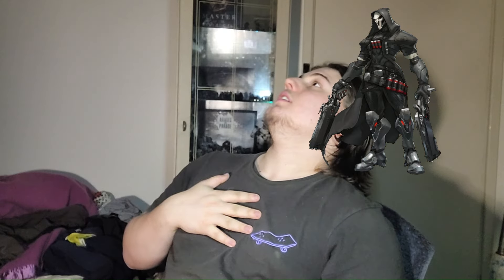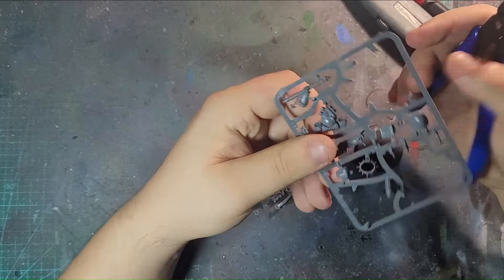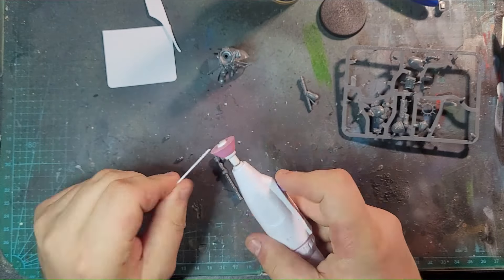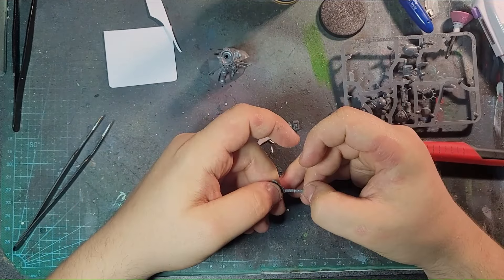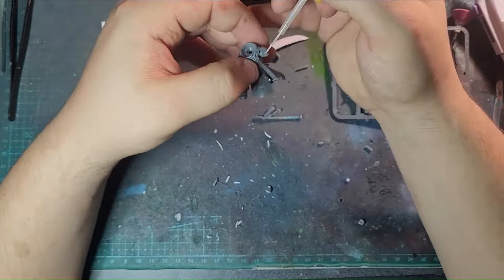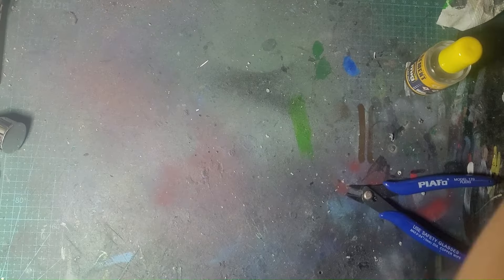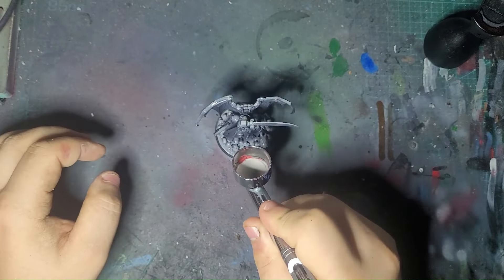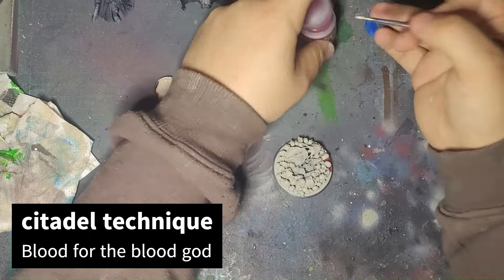Chaos Reaper Chaplain Primaris [Chaplain conversion]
Amazon wishlist:

Amazon products:
desk mounted camera arm
phone mount attachment: